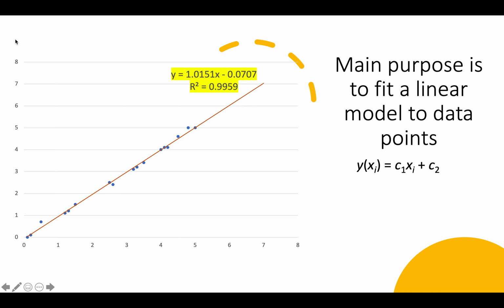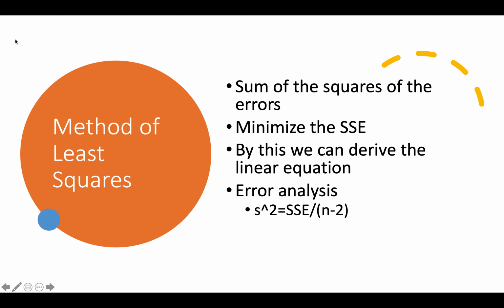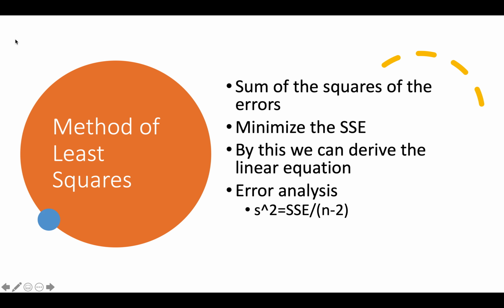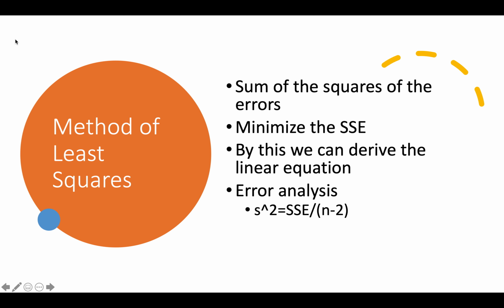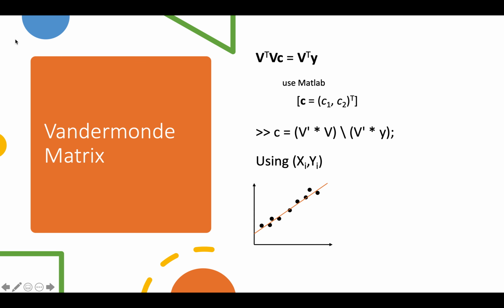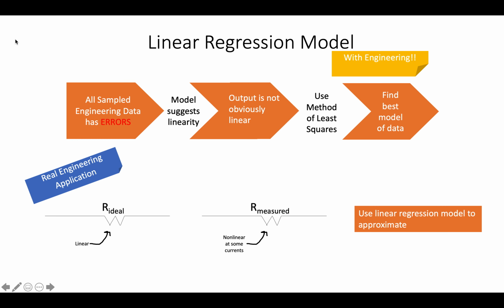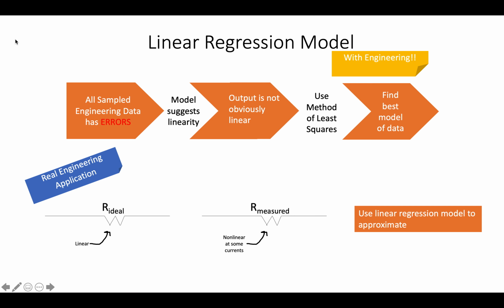STA 3032Spring 0W26 u14p1- Final Video- Linear Regression Model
Stats final video